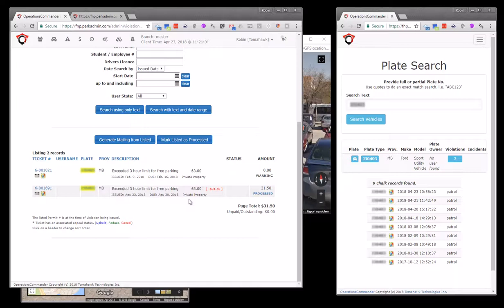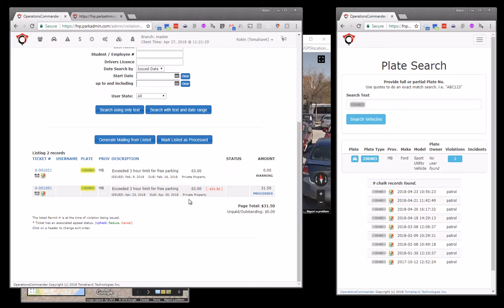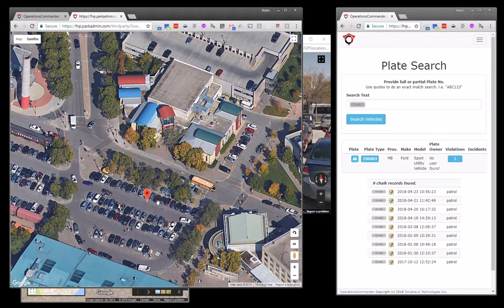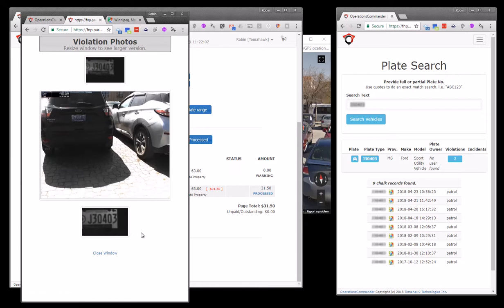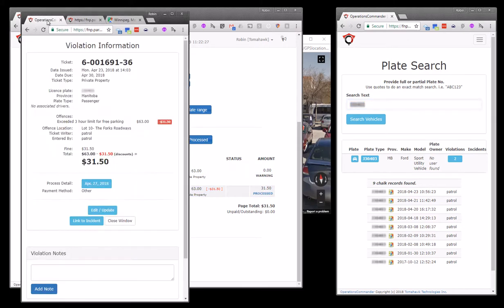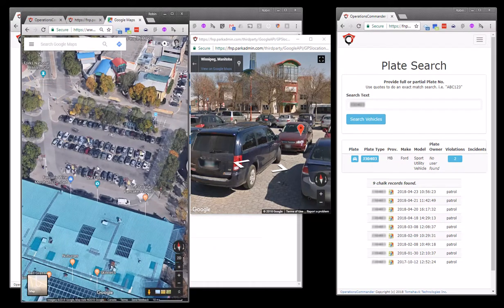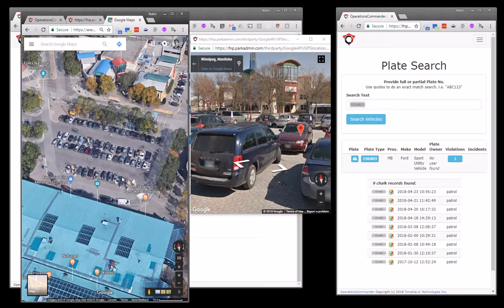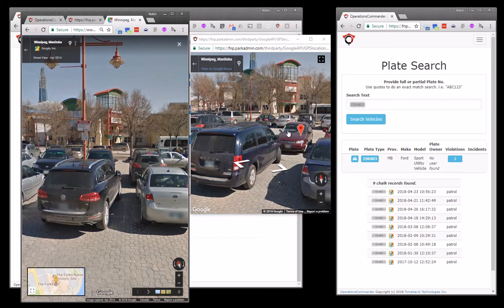OPSCOM - Vehicle Chalking and Violation Audit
Using OPSCOM to build a case for a disputed violation.

With vehicle chalking, we are able to view past chalk records which include GPS details.  When a violation is issued GPS coordinates are also supplied.  This together with pictures taken at the time of chalking and violation issue help to mitigate disputes and improve customer service.